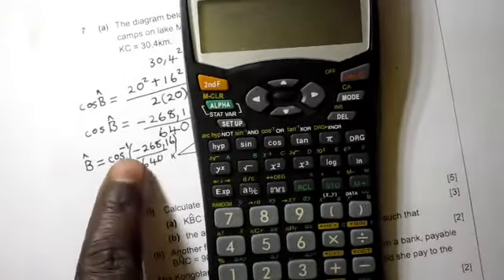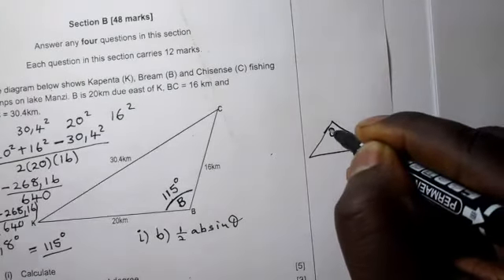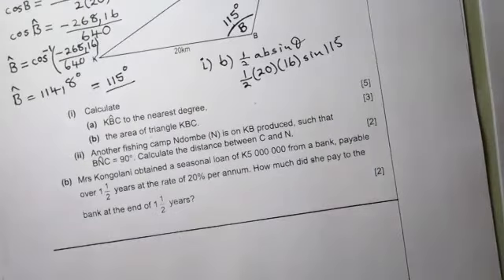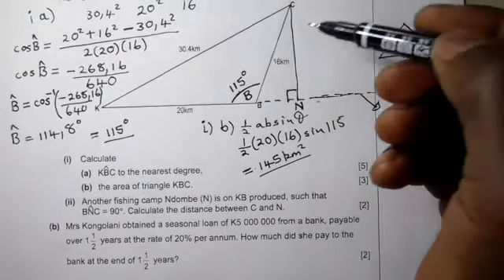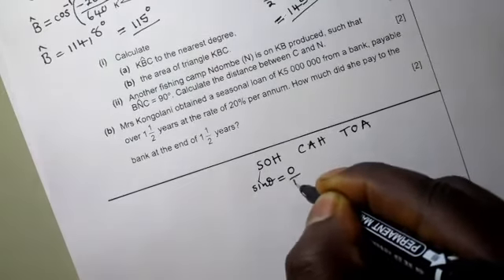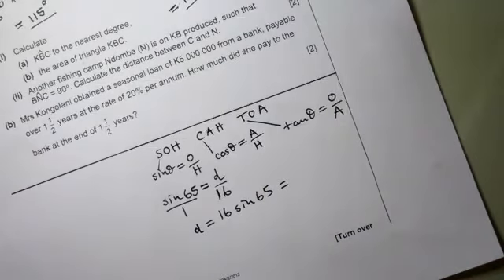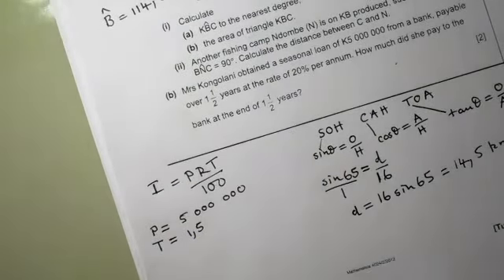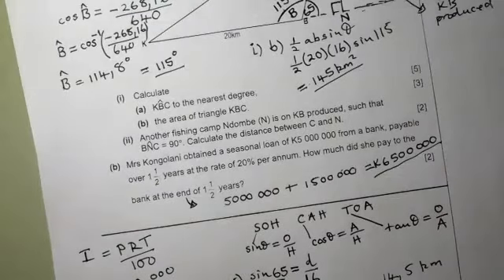SOLVING TRIANGLE {SUBSCRIBE}